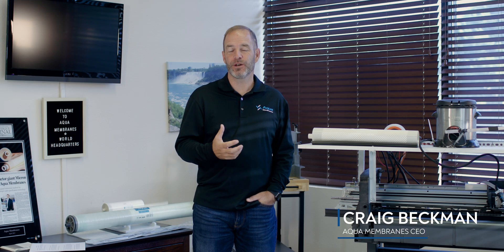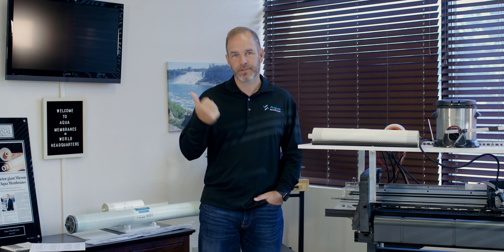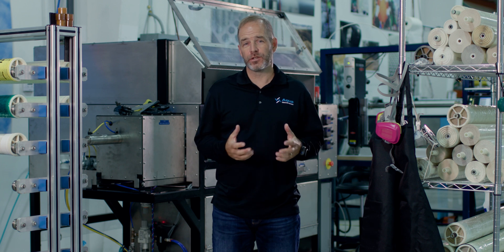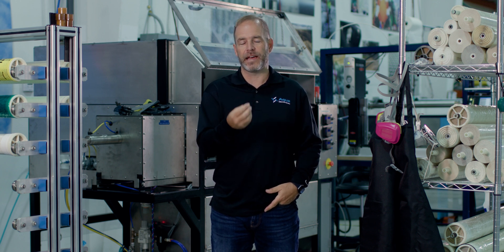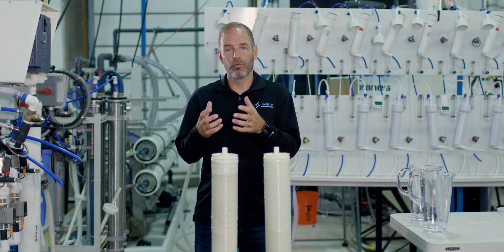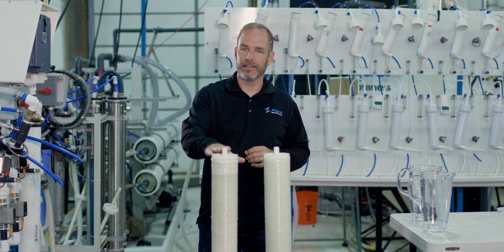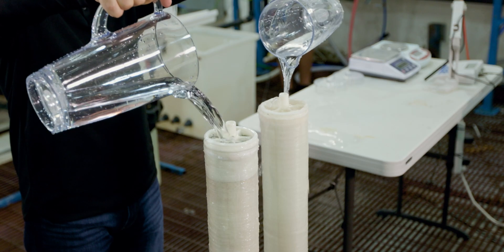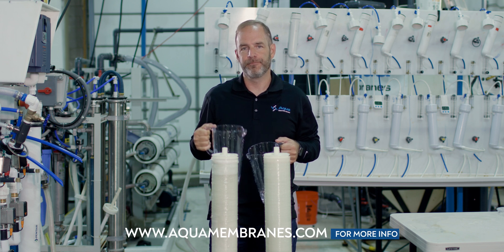Meet Aqua Membranes: A Look Inside the Reverse Osmosis Start Up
Aqua Membranes is a Start up based out of Albuquerque New Mexico that is looking to change Element Construction of RO elements.
In this video see the progress Aqua Membranes has made, and get sneak peak into what makes Printed spacers so Important to the Reverse Osmosis Industry.